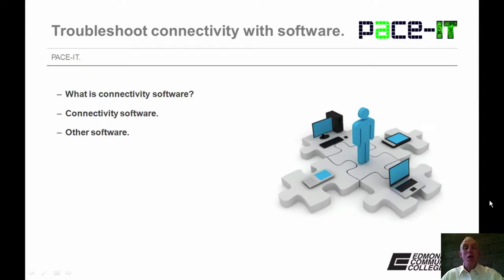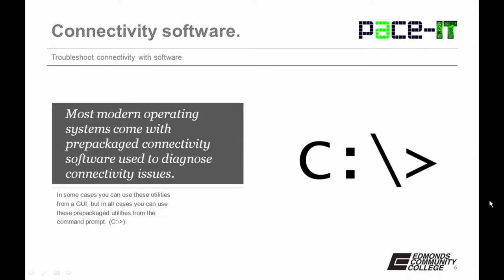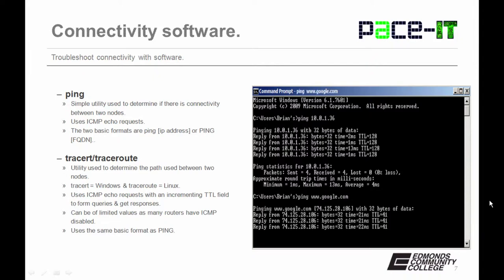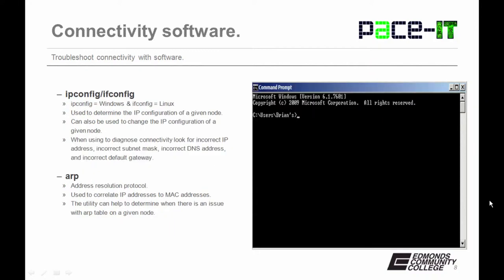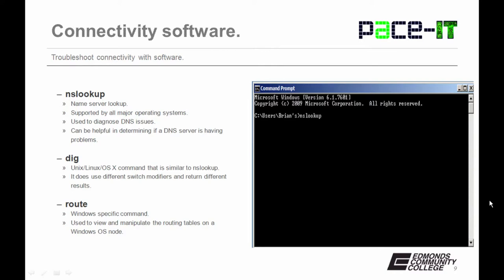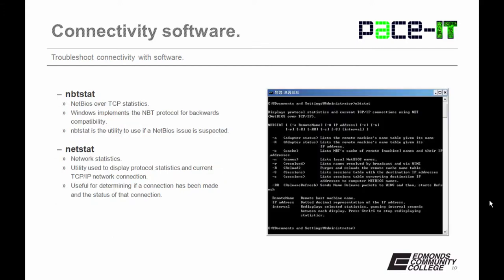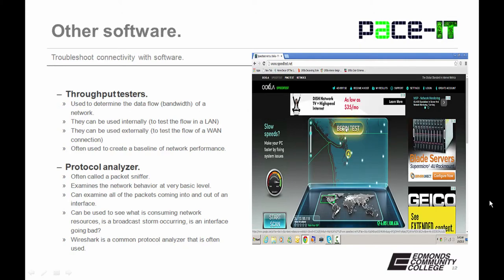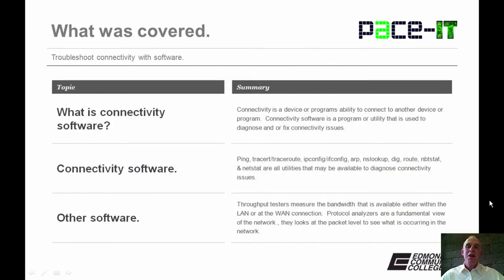PACE-IT: Troubleshoot Connectivity with Software